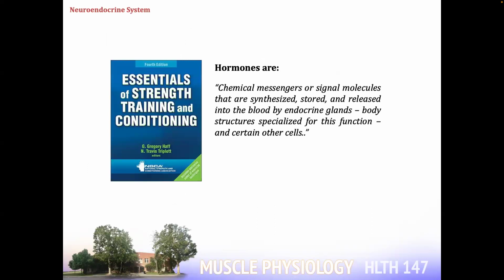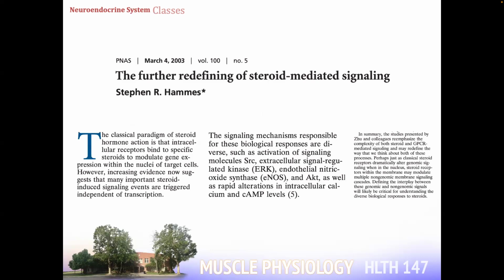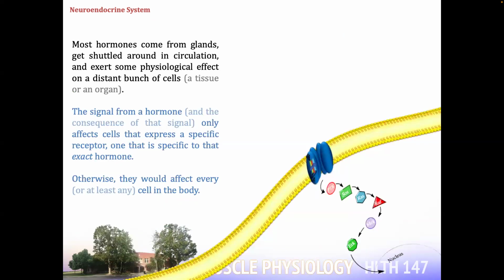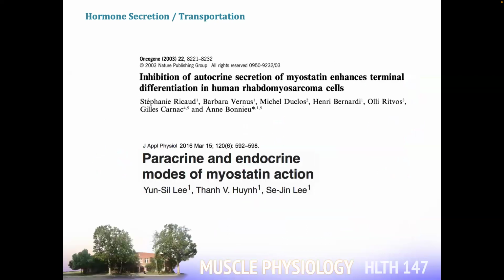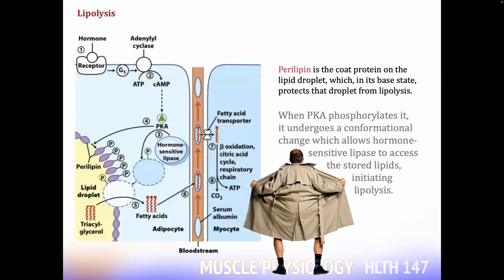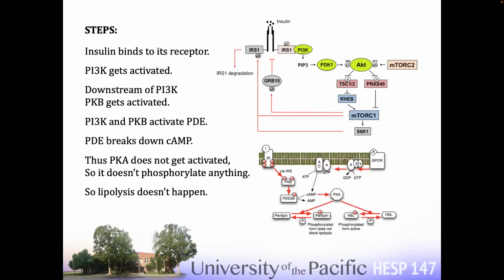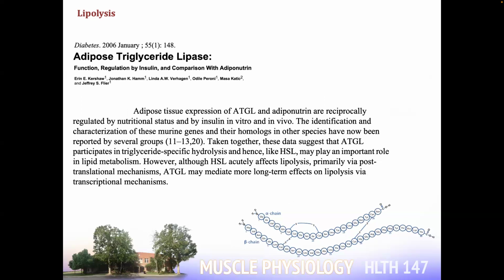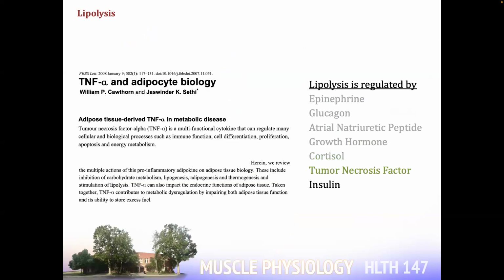Muscle Physiology, Lecture 23: Endocrine Function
This is lecture 23 of HLTH 147.  I talk about hormone classifications and functions.

--Courtney